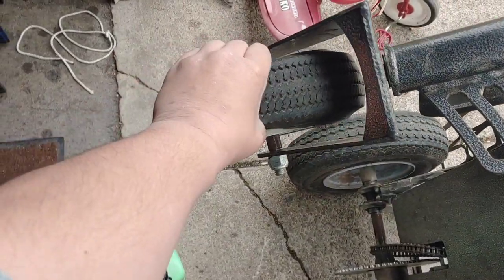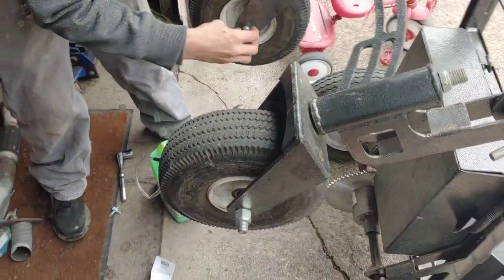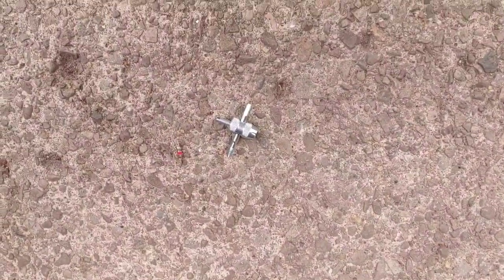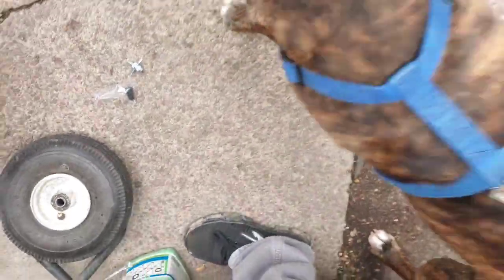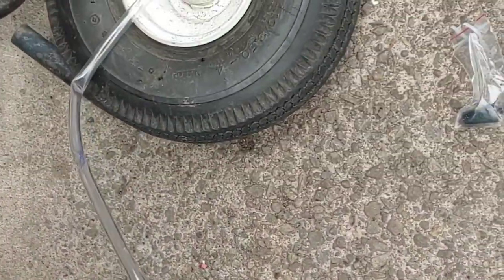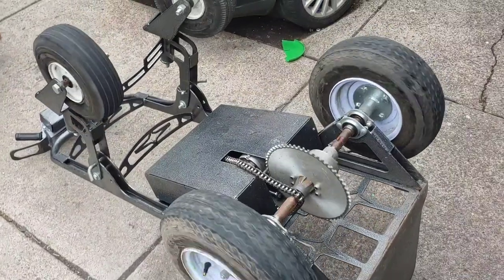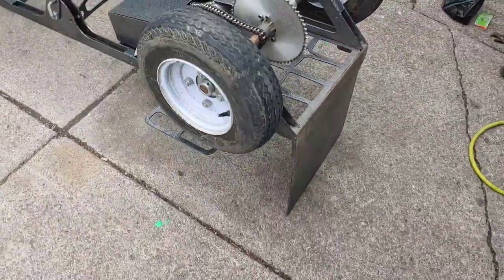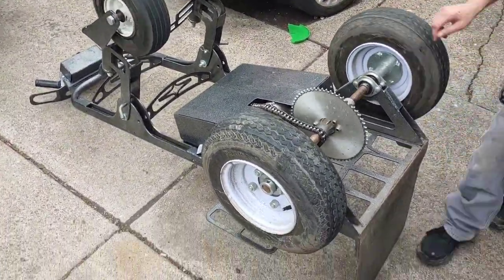How to repair a moving dolly with SLIME!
Learn how to repair a moving dolly with slime. If you have a moving dolly you will need to know how to repair it. Slime is the ultimate tire repair for a moving dolly.
Moving dolly repair tips.

If you are new to the channel I help people in the party rental and event entertainment industry learn new tips and tricks. I also do interviews with industry providers and manufactures as well as your average rental operator. I also will be releasing a bunch of product reviews as well.

I will do my best to post 3 times or more a week on this channel as well as live streams for on Tuesdays at 8PM EST

I am monetized as a channel but i will always tell you the truth about any products i recommend. I will not hold back a company's product over anything personal or financial gain. I will always tell you if anyone is giving me money and why. The channel is for me to teach you and document my journey not make a bunch of money. I make enough RENTING FUN.

🤑 TEXT "hey"  TO THIS NUMBER TO JOIN OUR FREE NEWSLETTER WITH DEALS AND INFO EVERY MONTH.

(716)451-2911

🤓 Also you can join our fb group by signing up here. With over 7k members there's a variety of information and answers to any party rental questions!